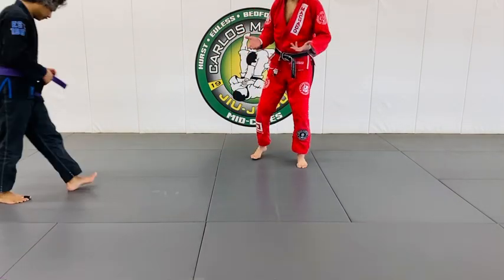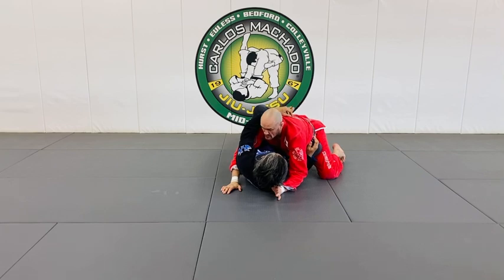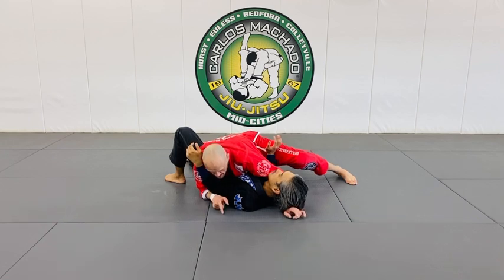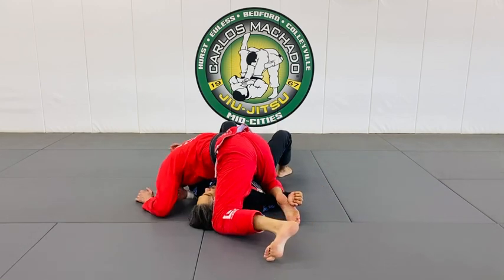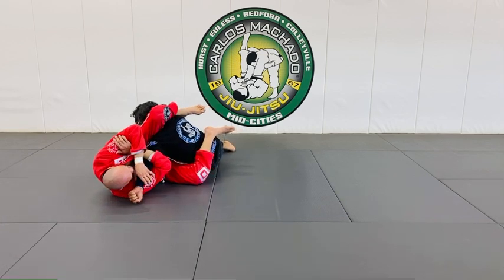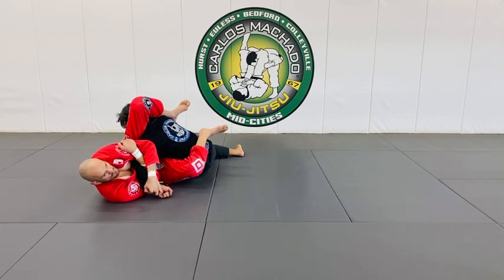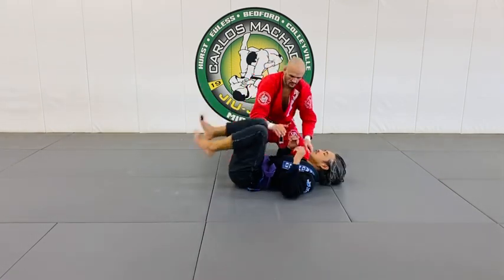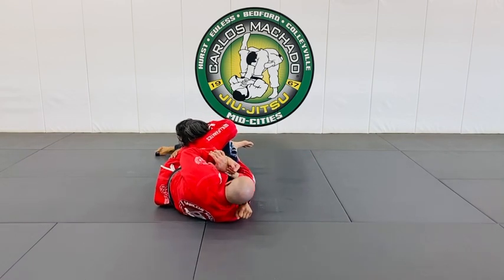Mount & Submissions from Side Control - Arm Isolation Stapling to Mount by Greg Hamilton BJJ